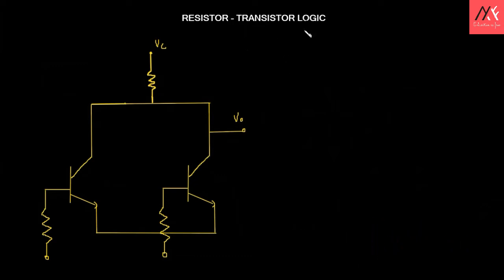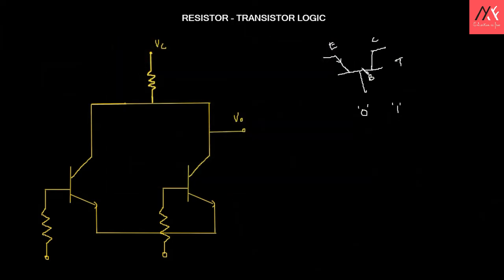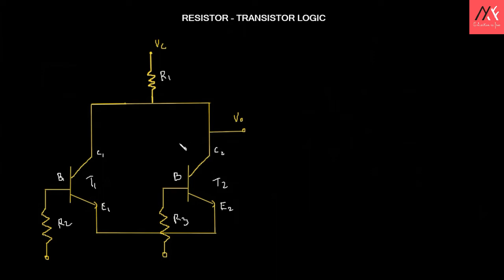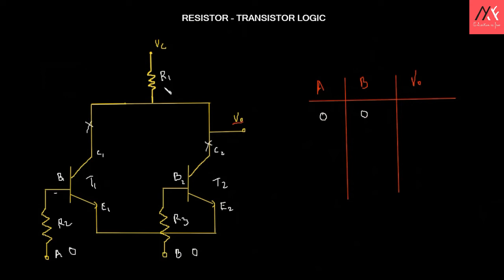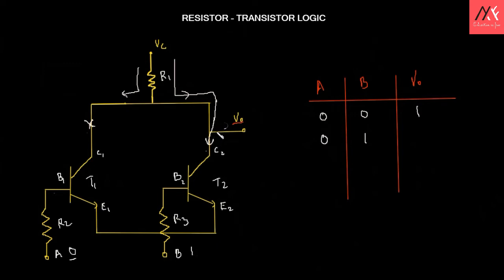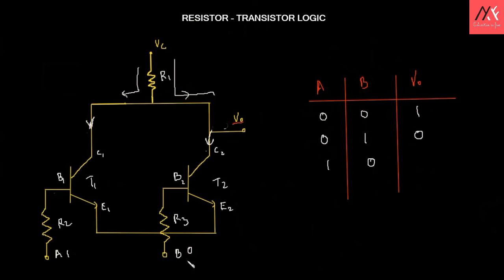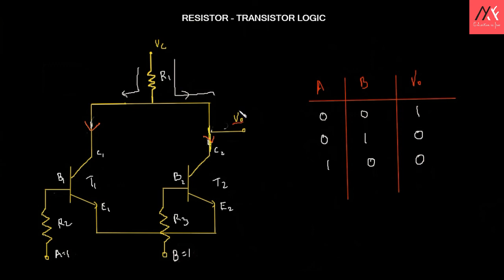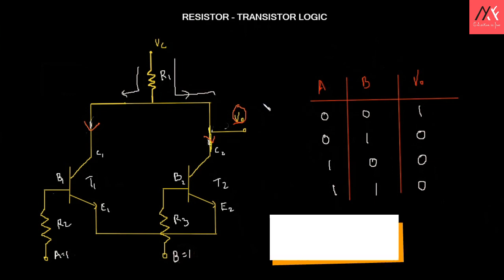Resistor Transistor Logic